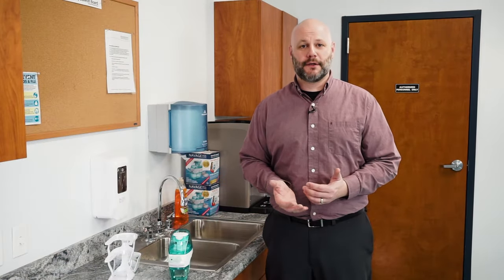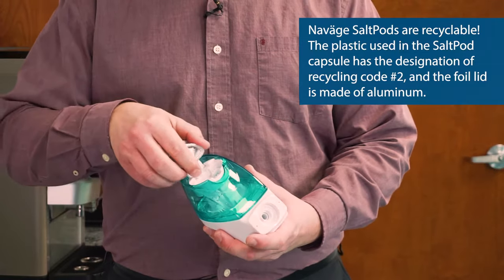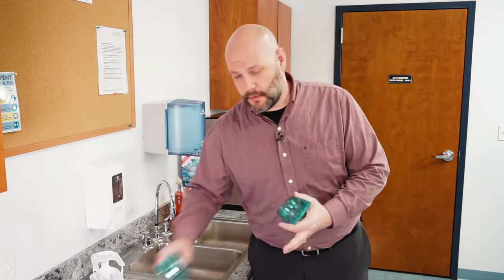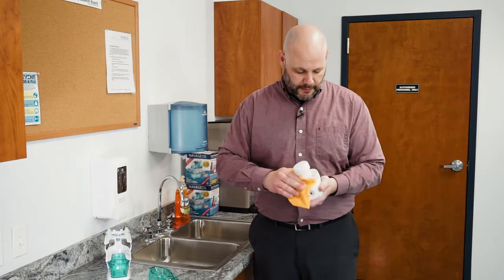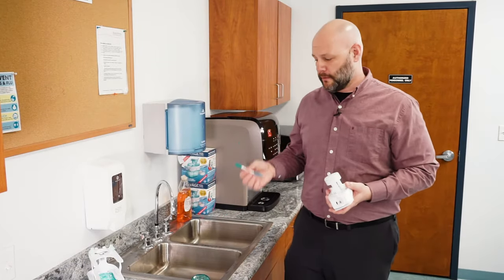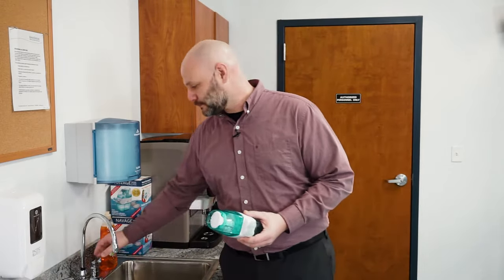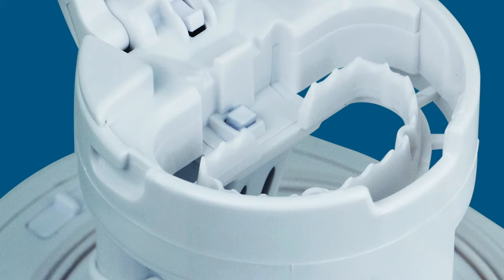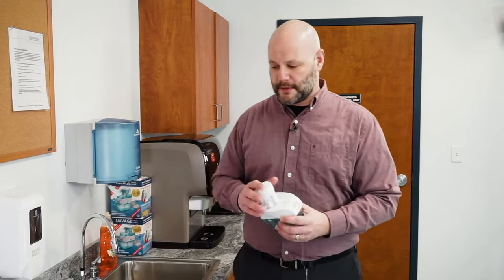Naväge Nasal Care – Cleaning Instructions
Detailed instructions showing how to clean your Naväge Nose Cleaner to keep it sanitary and functioning properly.